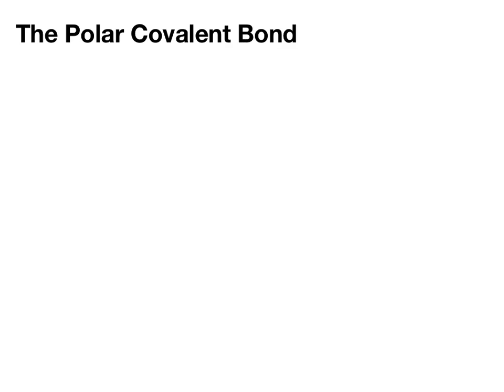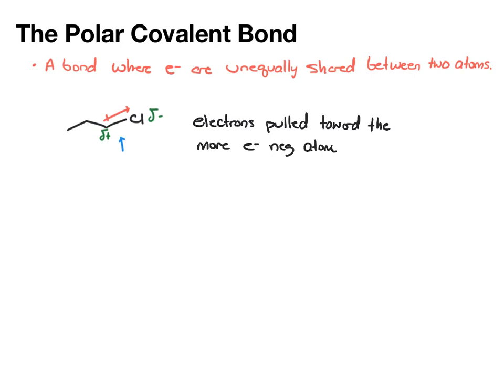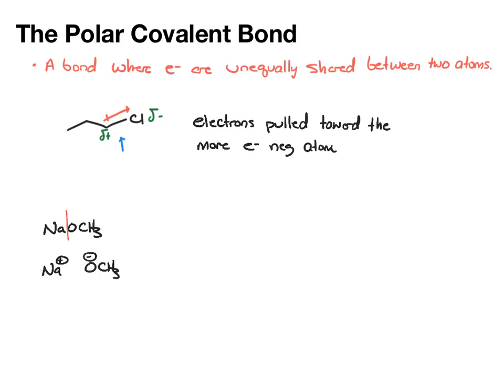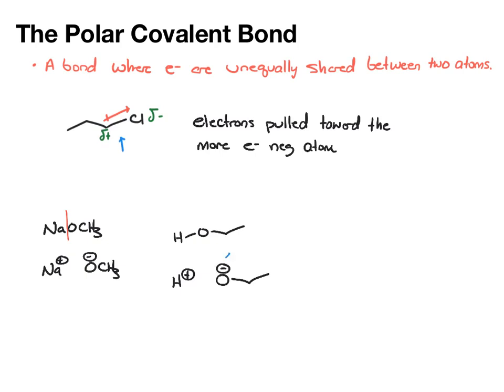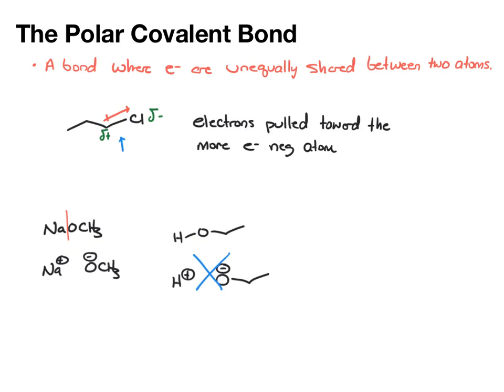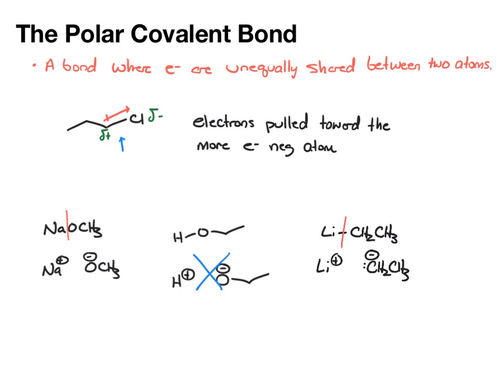2.1 - The Polar Covalent Bond